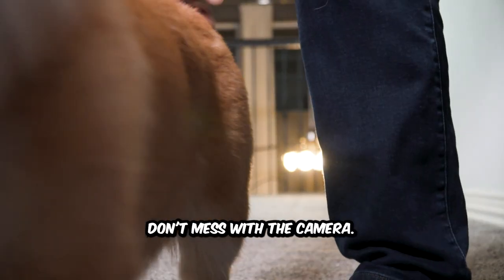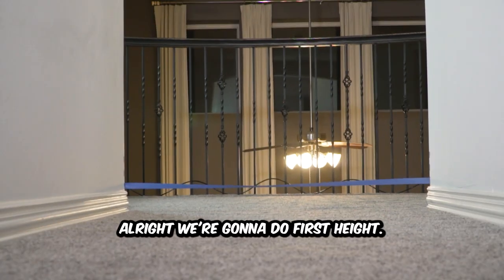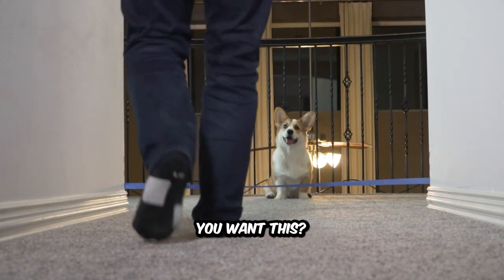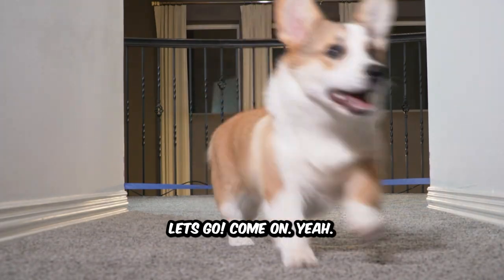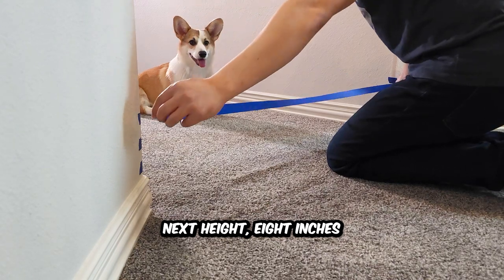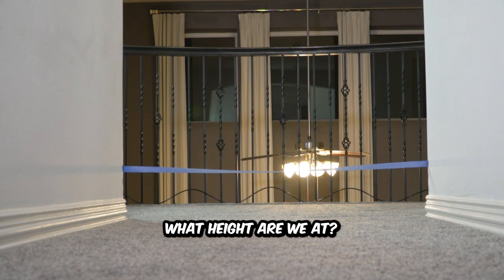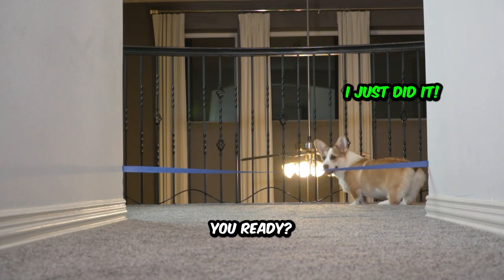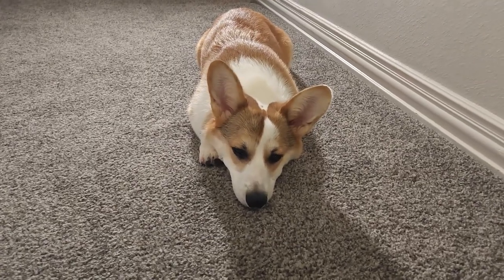You Need To See This 6 Month Corgi Puppy Jump During The Painters Tape Challenge!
It's the Painters Tape Challenge

At Just 6 months old he's the youngest puppy to conquer the painters tape challenge!  This was his first time experiencing painters tape and he had no idea how to act.  He's never been trained to jump so we had no idea what to expect.  For such a young puppy with such short legs we think he excelled!

How do you rate Plump's performance? Was this the cutest performance ever?

Also be sure to checkout Plump's other Socials!